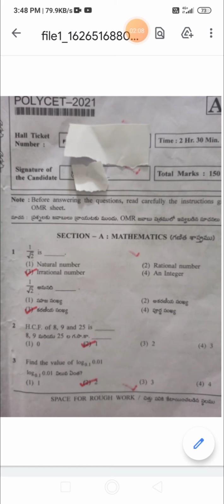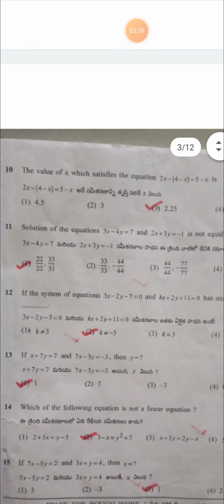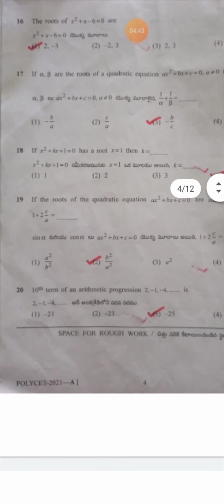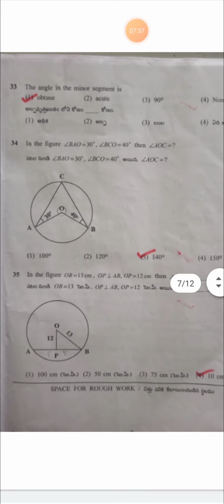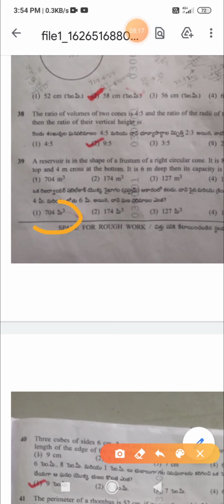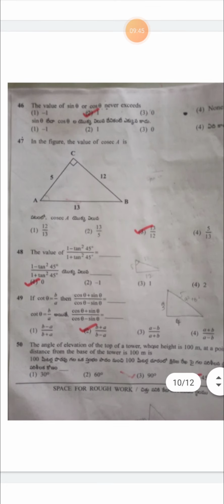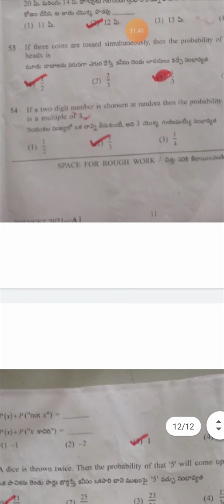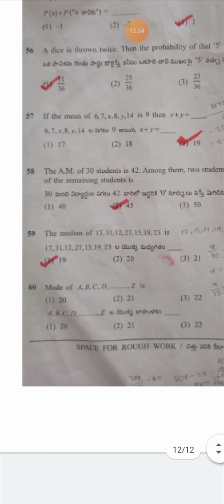TS polycet 2021 key||polycet exam key 2021||polycet question paper and solutions|| by Vittal mamilla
for physics key by ramana sir